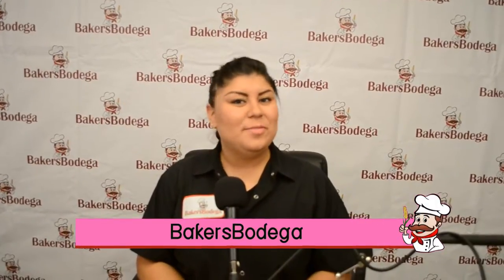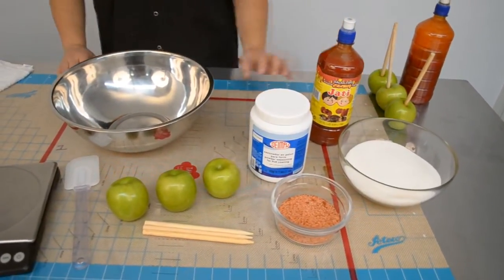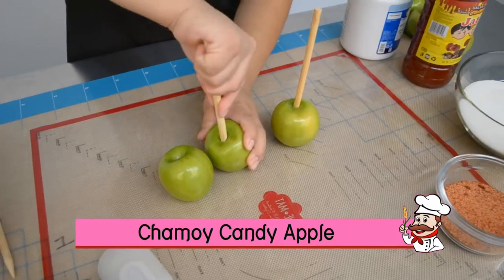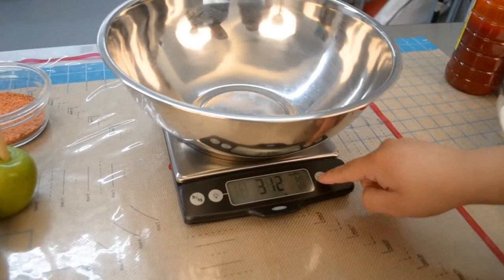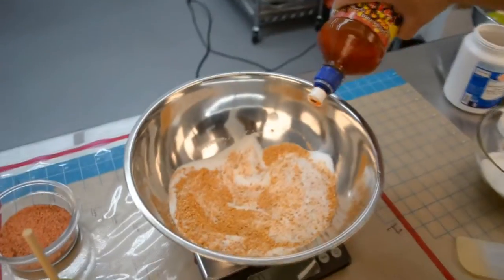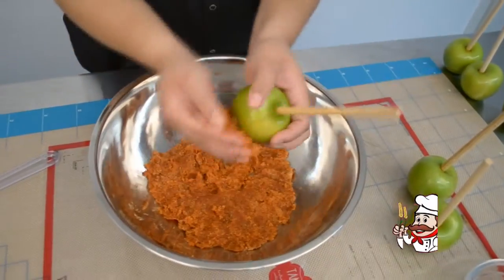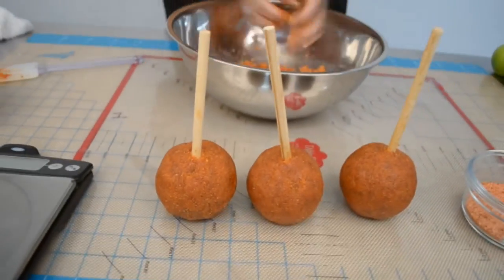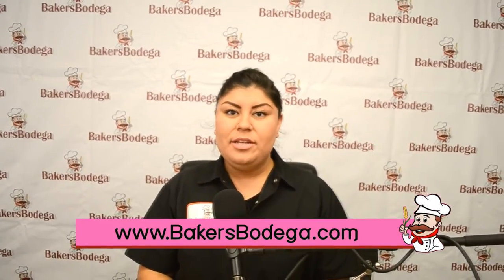Baker'sBodega Apple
Baker'sBodega Chamoy Apple